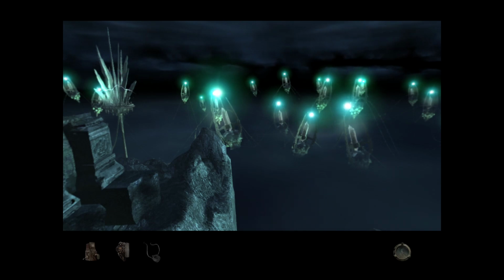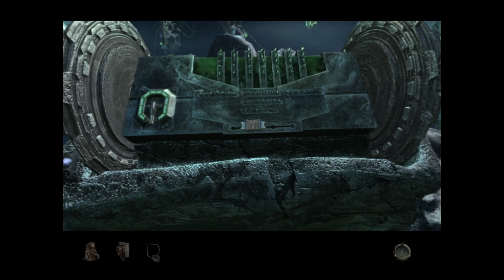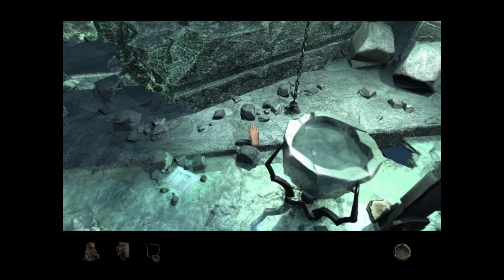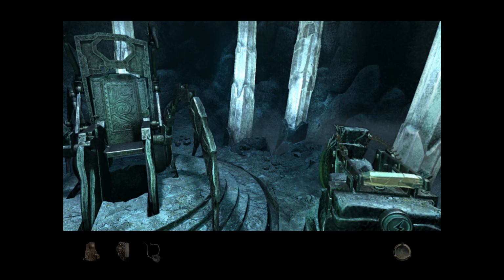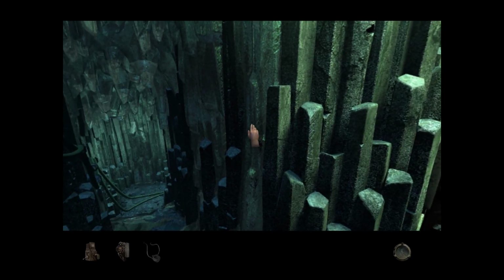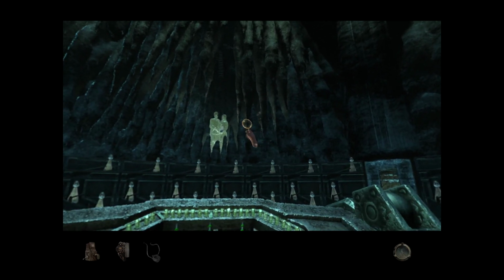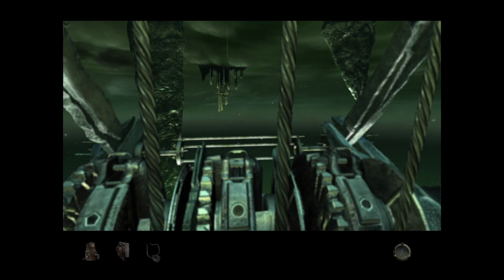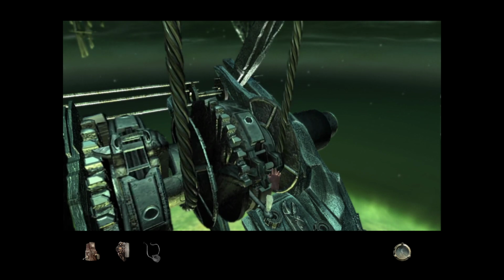09 Myst IV Revelations